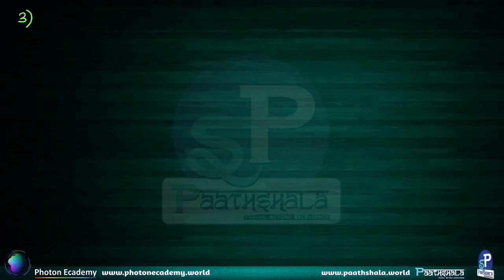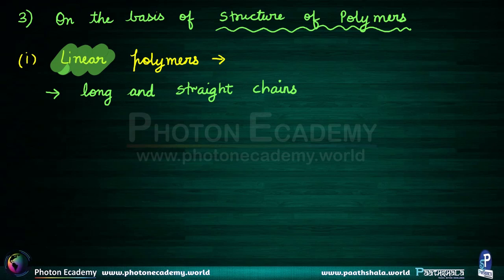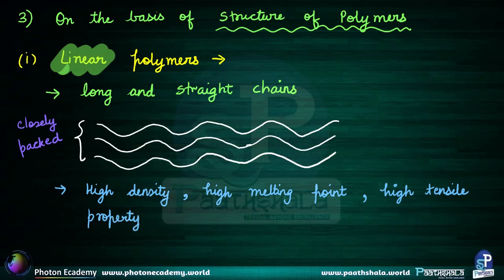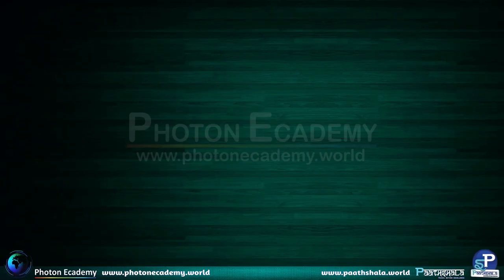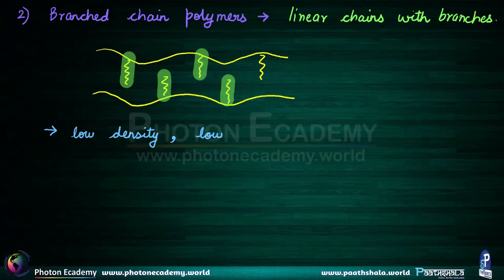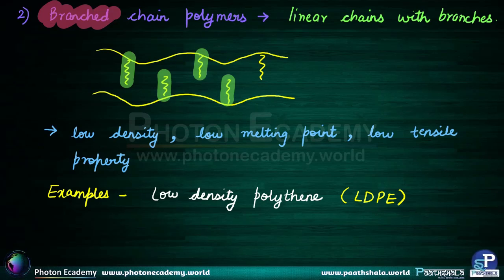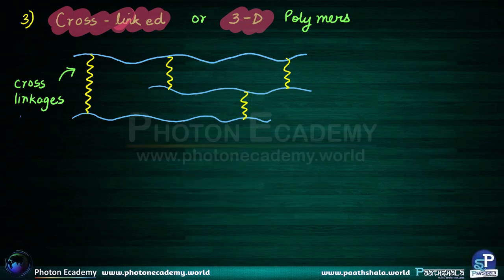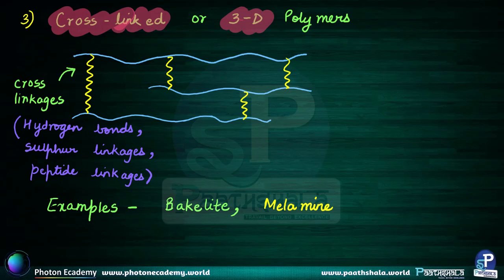T1 | Classification of Polymers | 03